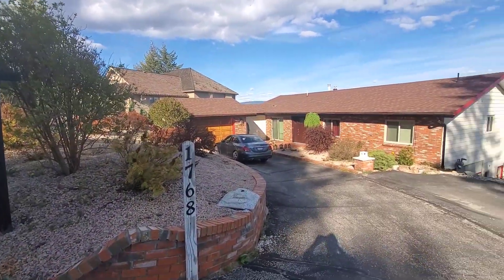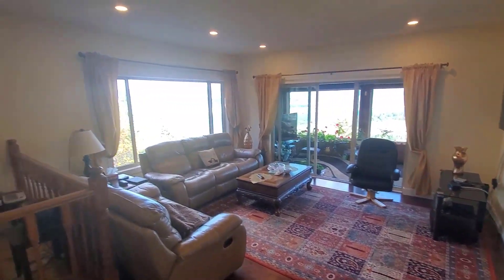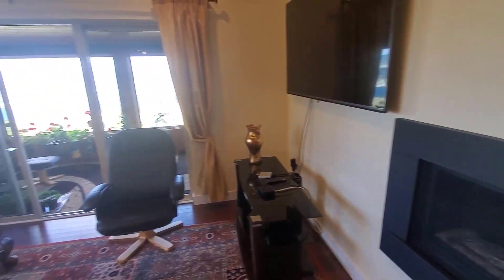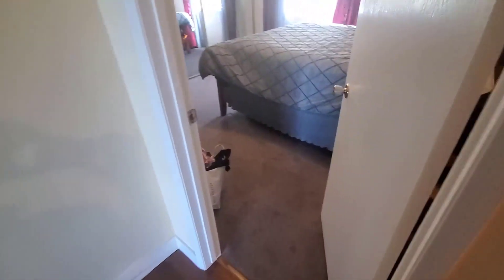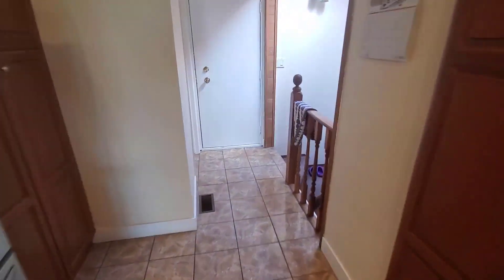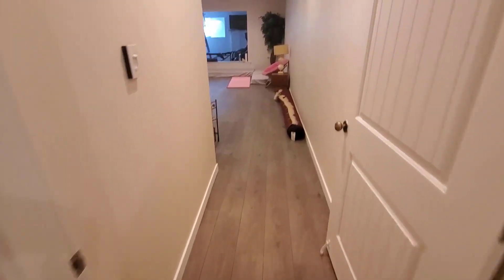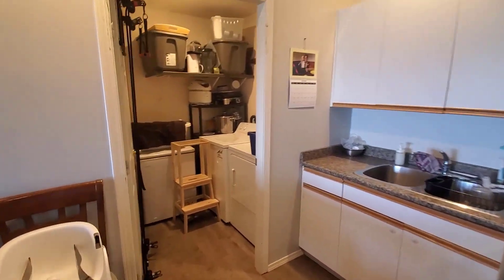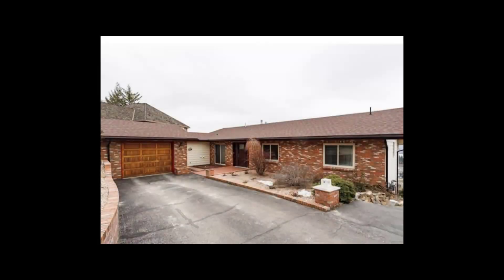West Kelowna Home for Sale - 1768 Keloka Dr - Amazing Lakeview!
Join Vantage West Realty's AJ Hazzi on a guided tour of this terrific West Kelowna Home for Sale.  The views will blow your mind from all three levels of this executive home.  Enjoy both levels of your walkout rancher, and the income from your self contained 2 bedroom suite on the lowest level.

Buying a home?

Selling a home?